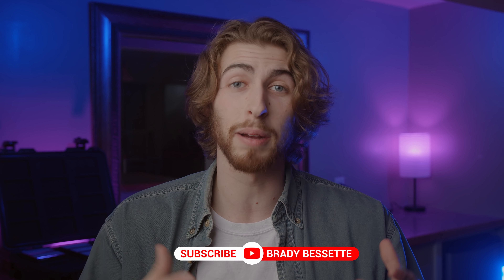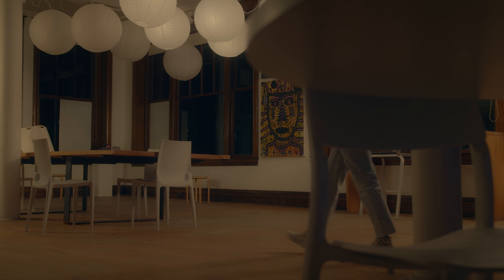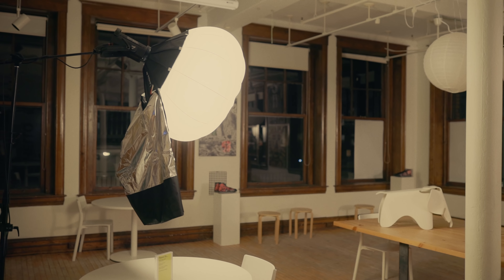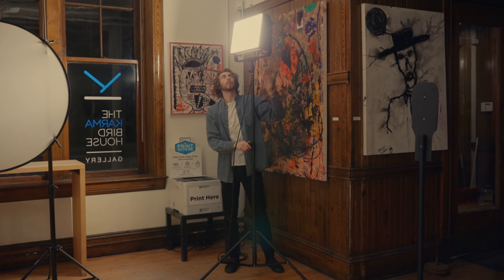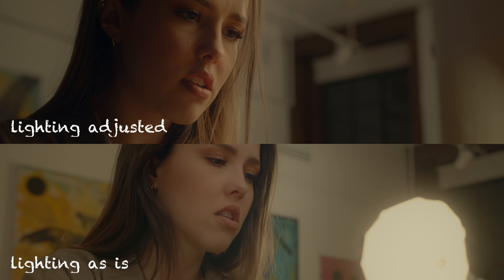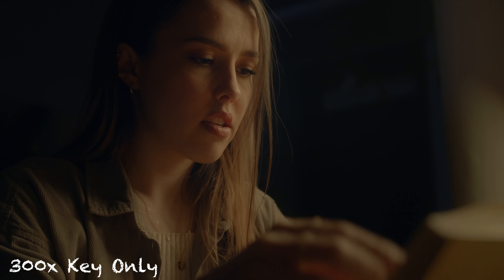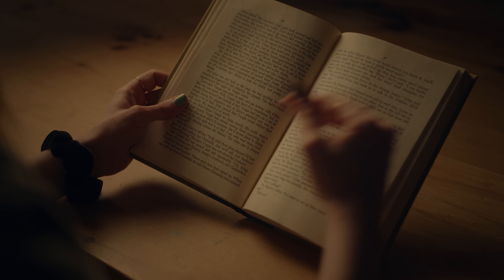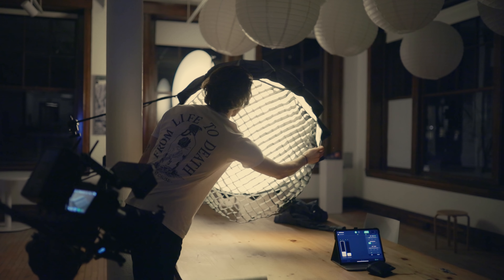How to Adjust Lighting For Wide and Tight Shots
In this video we are learning how to adjust your lighting for wide and tight shots. Often times scenes will require multiple shots which require your lighting to be changed, but how do you move your lighting is the question?

Vazen Lenses

5 in 1 Reflector Disc

Aputure LS 20 Kit